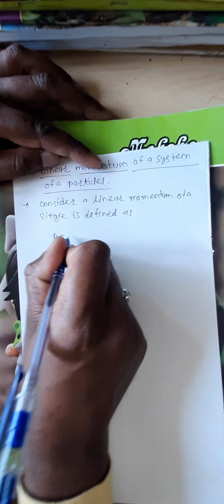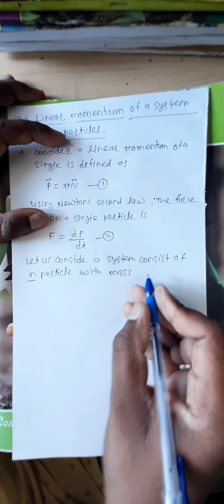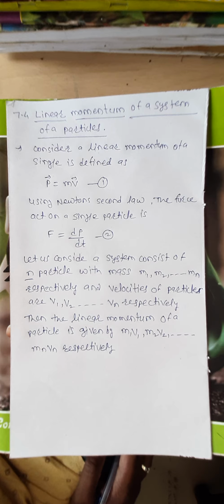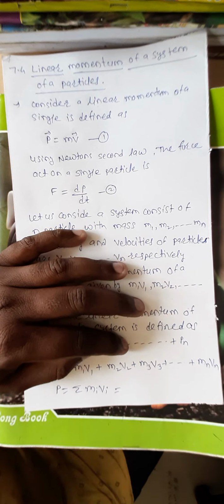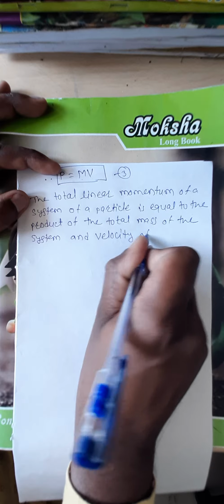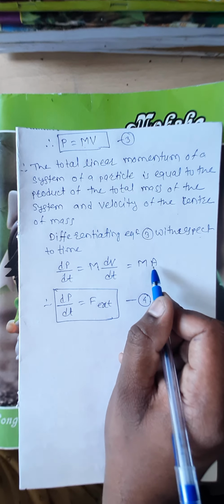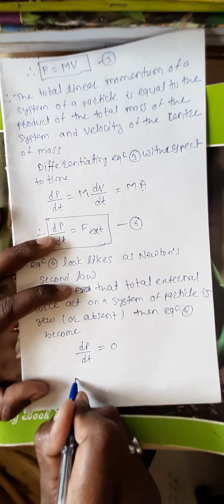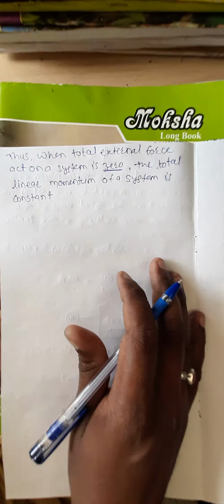7.4 Linear momentum of a system of particles (Chapter 7)